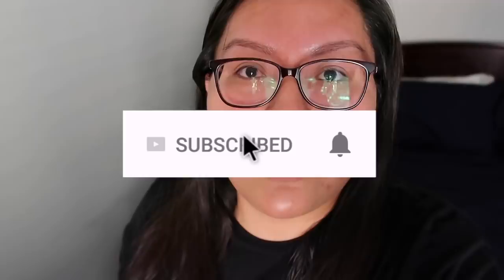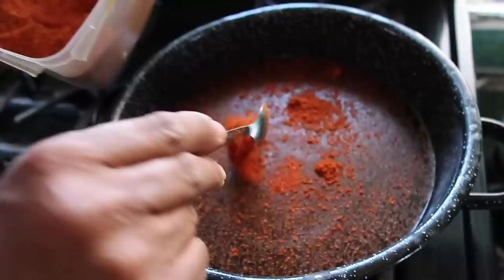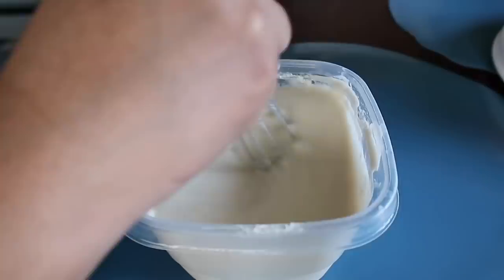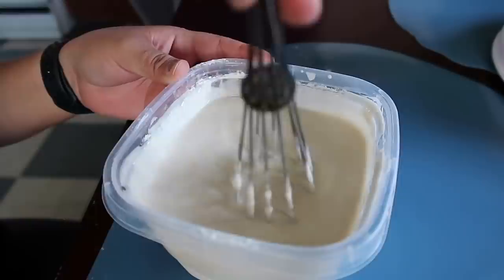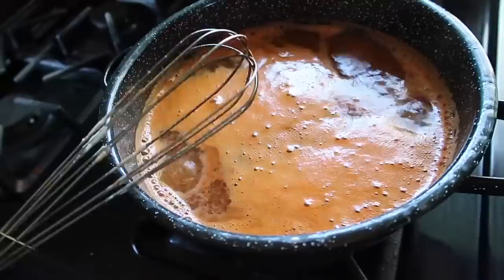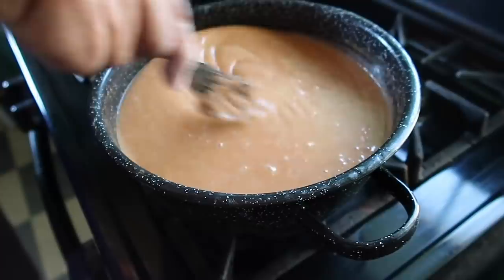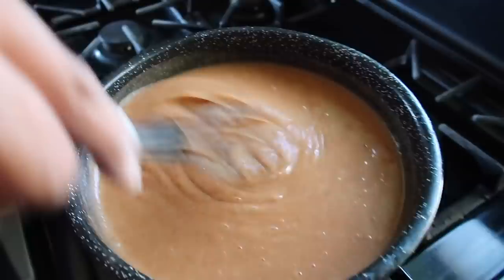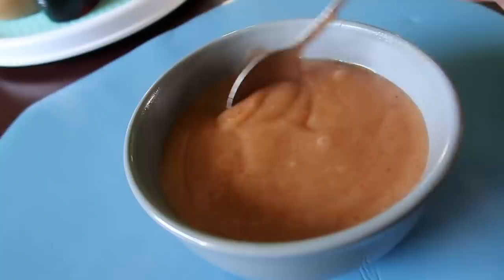MAKING CHIIŁCHIN WITH MOM | A NAVAJO DISH | COOK WITH ME VIDEO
Hi everyone! I hope you are all doing good and staying healthy. In today's video I spent some time with my mom and cooked a Navajo dish called Chiiłchin. I hope you enjoyed the video and are staying healthy and safe.